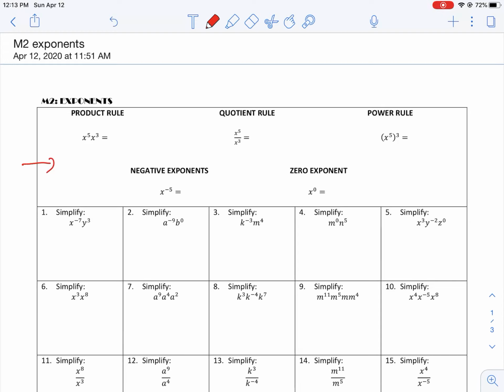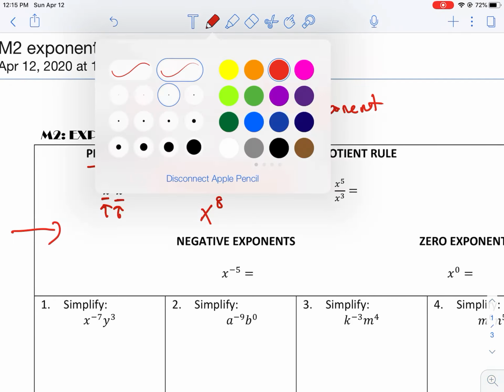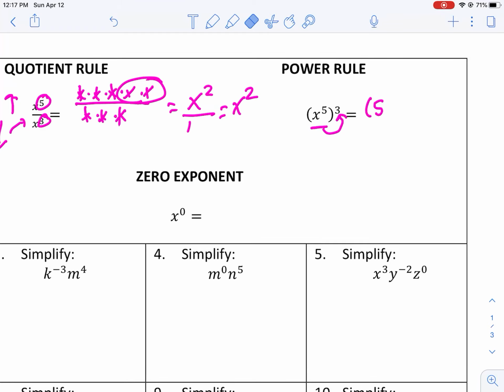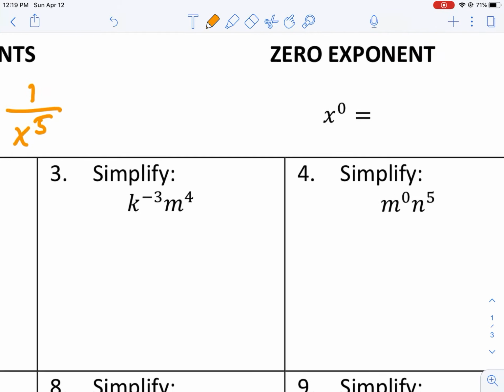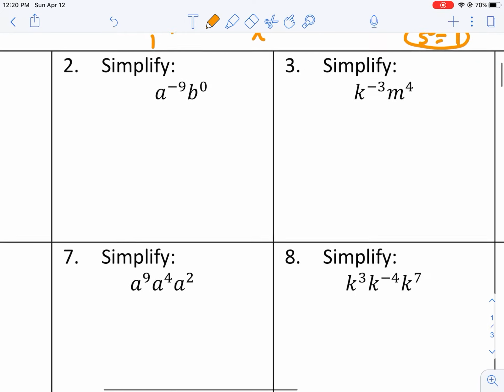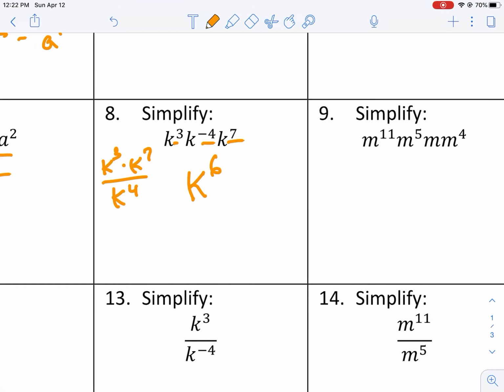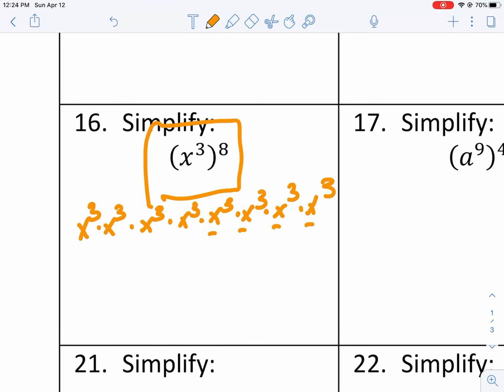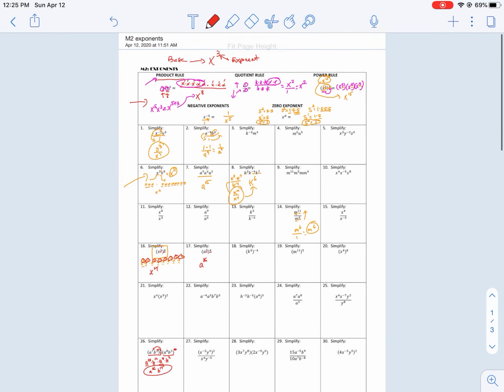Exponent rules 4-13-20